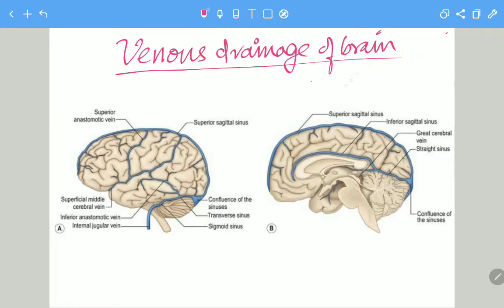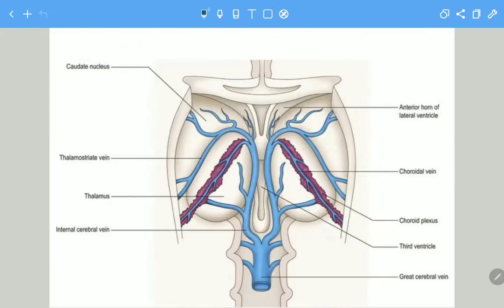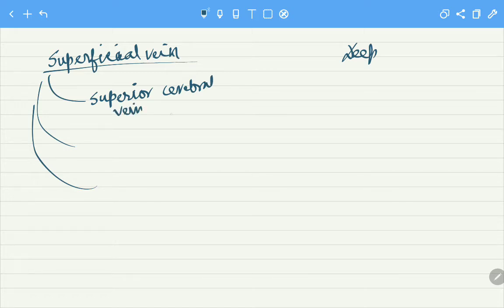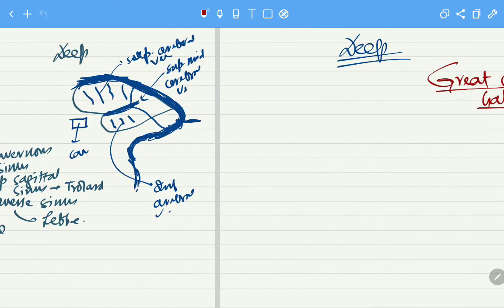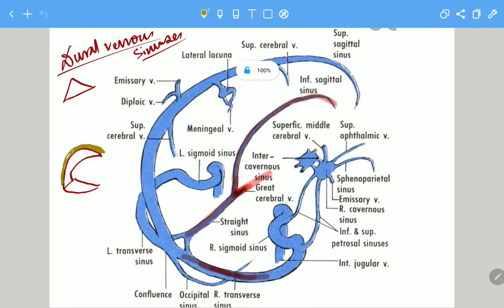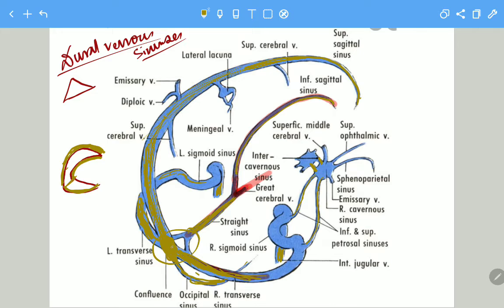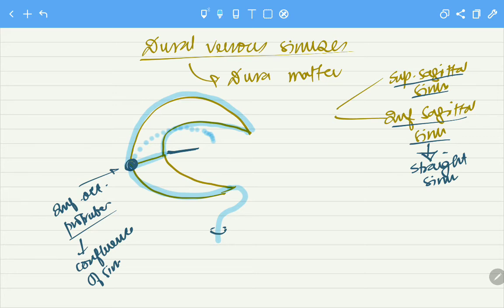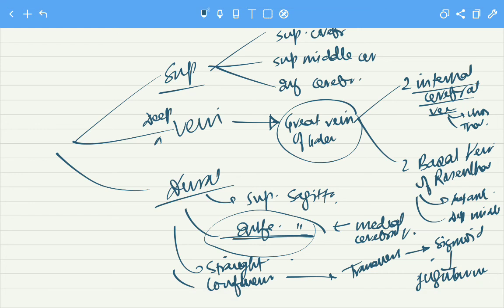venous drainage of brain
Venous drainage